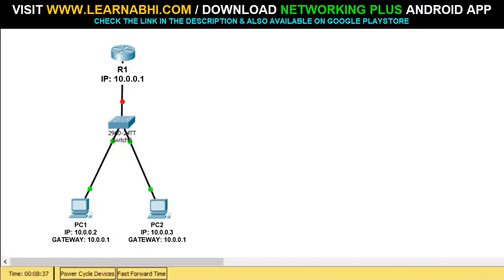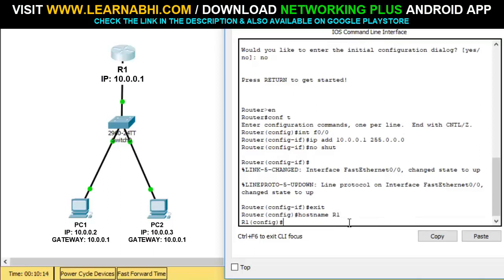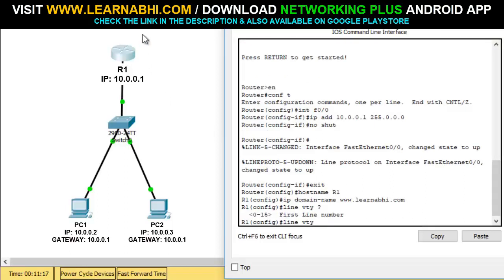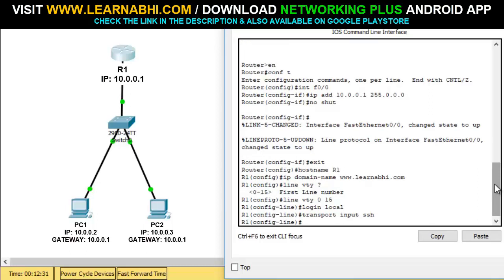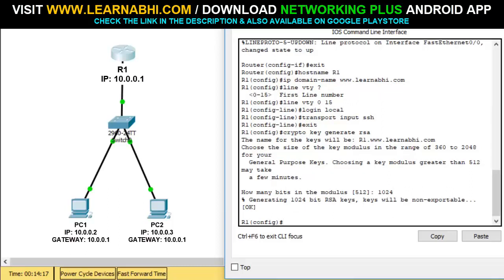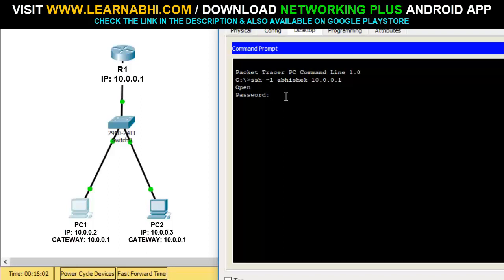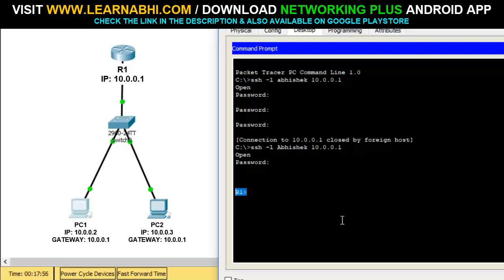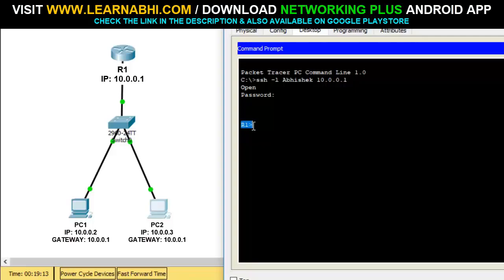What is SSH & How to configure SSH on Cisco Router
What is SSH & How to configure SSH on Cisco Router in Packet Tracer | SSH Configuration Tutorial

100% Money Back Guarantee.

1000+ Students have already enrolled and doing great in their careers.